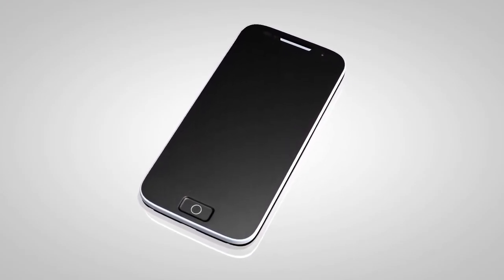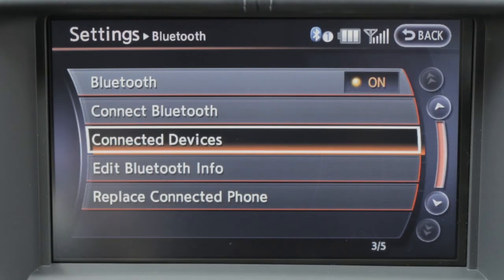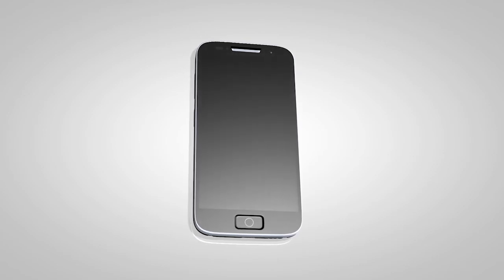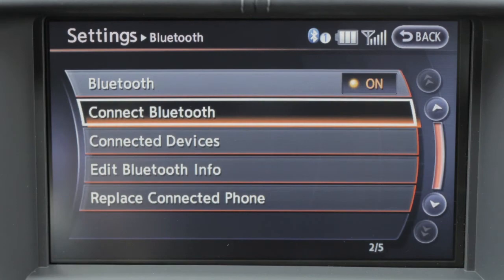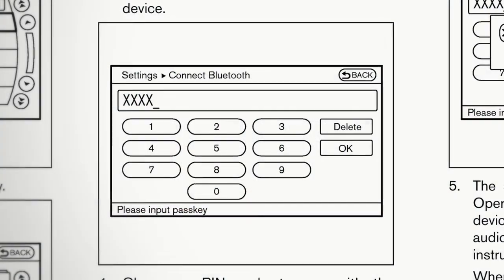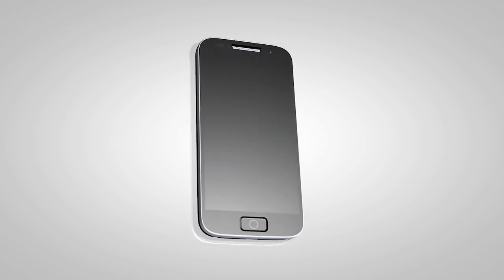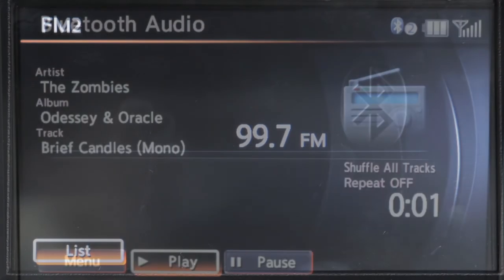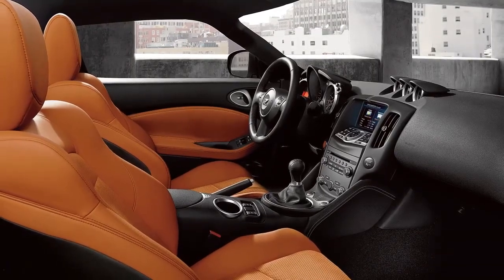2020 Nissan 370Z - Bluetooth® Streaming Audio - with Navigation (if so equipped)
If your vehicle is equipped with Bluetooth® Streaming Audio, you can access and play audio files from your Bluetooth compatible device.

If the desired Bluetooth audio player is already paired as a phone, press the SETTING button on the control panel. Touch BLUETOOTH on the display screen, then CONNECTED DEVICES, and then AUDIO PLAYER. Select your already paired phone as an audio player by touching its name on the screen.

To utilize this feature if your Bluetooth audio player is not already paired as a phone, press the SETTING button on the control panel. After touching the BLUETOOTH key on the display screen, touch the CONNECT BLUETOOTH key.

The next screen asks if you are connecting the device to use with the Hands-Free Phone system. Touch the NO key. Enter a PIN of your choice on the touchscreen and then enter the same PIN into the Bluetooth audio device to complete the connection process.

Check your audio device’s Owner’s Manual for more information.

Once the device is connected, press the DISC-AUXILIARY button several times until “Bluetooth audio” appears on the display screen. Touch the on-screen keys to pause or play the audio files.